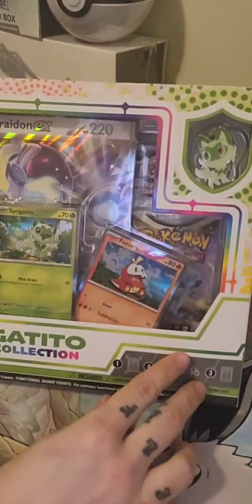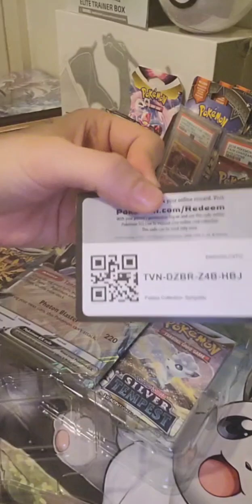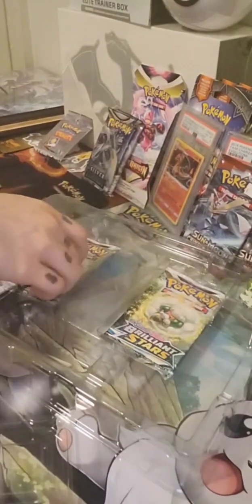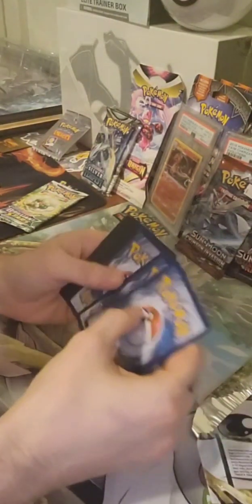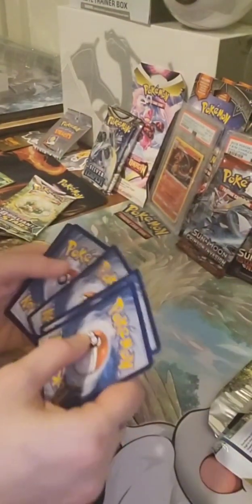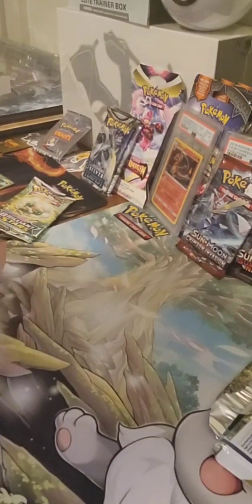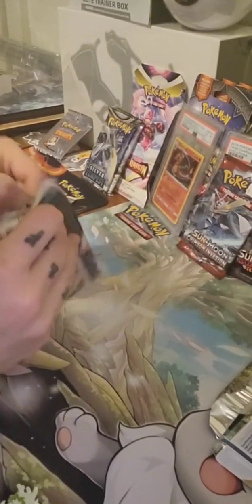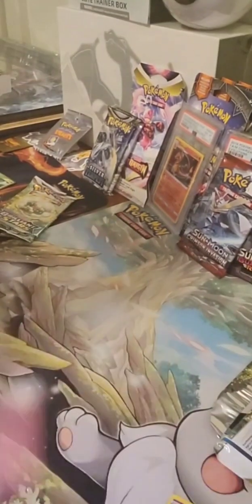New Pokemon Box Paldea Edition.